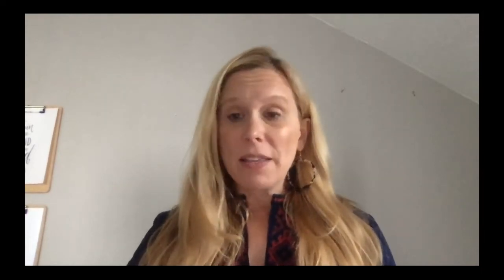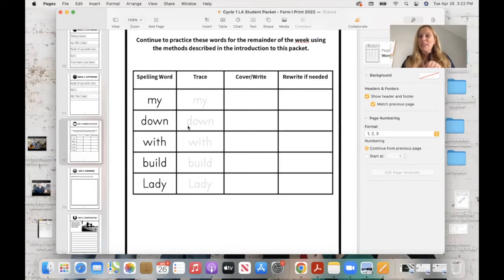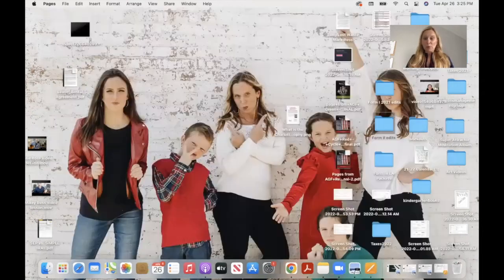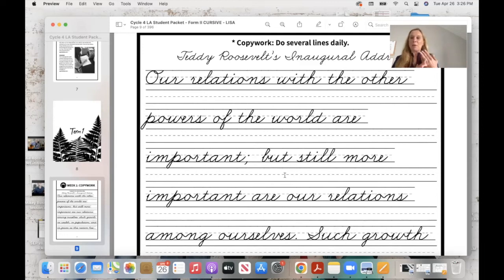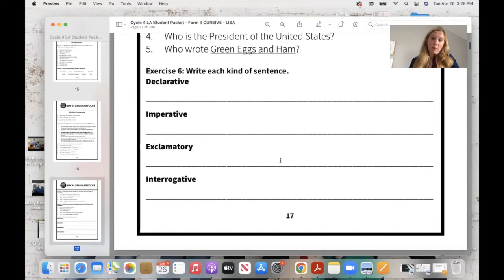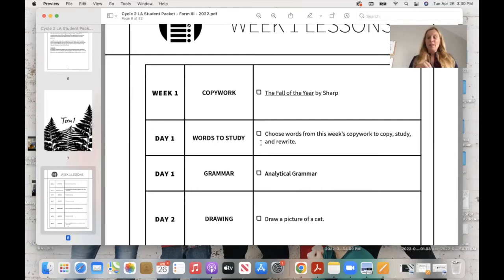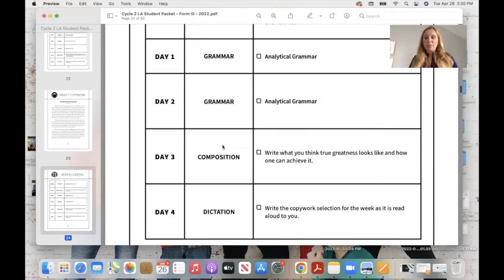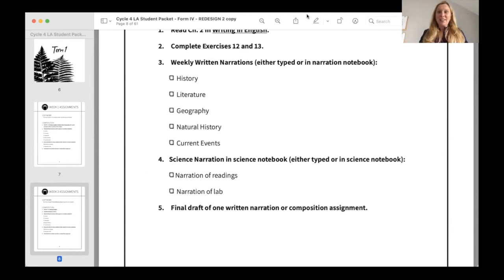A Gentle Feast Langauge Arts Packet Walk-Through | Charlotte Mason Homeschooling | Curriculum Tour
Want to know more about the Charlotte Mason method?  and click on “LEARN MORE” to receive a FREE four-day introduction course!